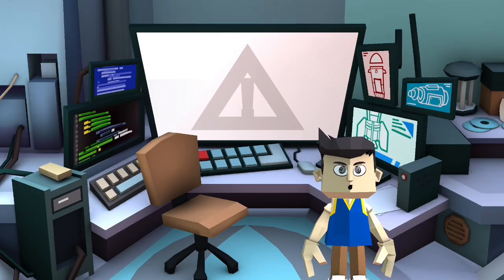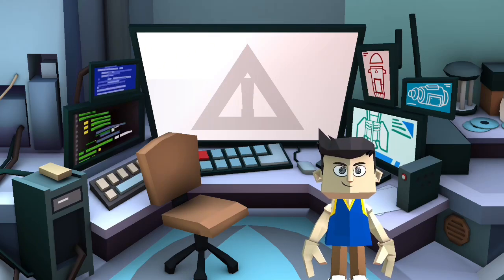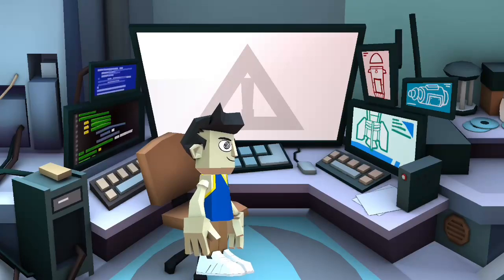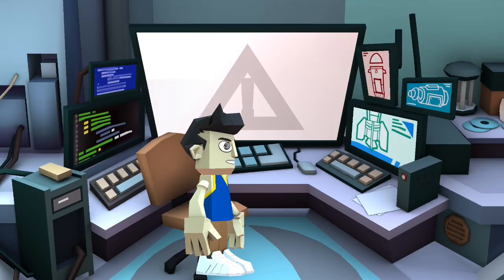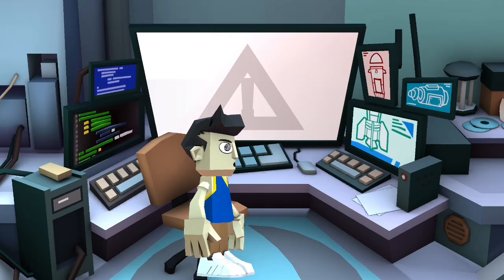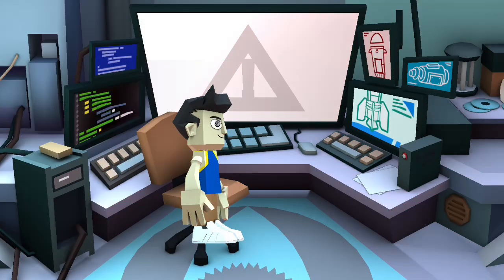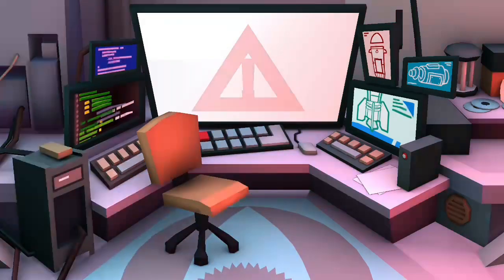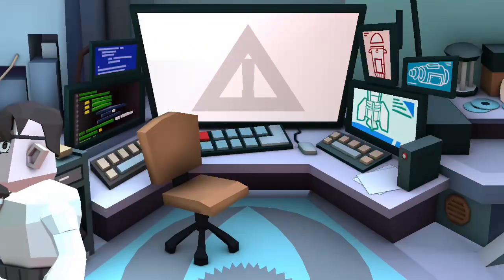Harrison hacks the CoCoMelon channel / ARRESTED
Requested by @a-techaccounts3396